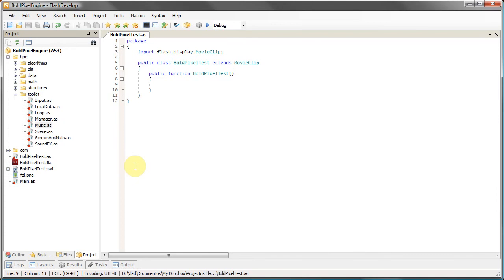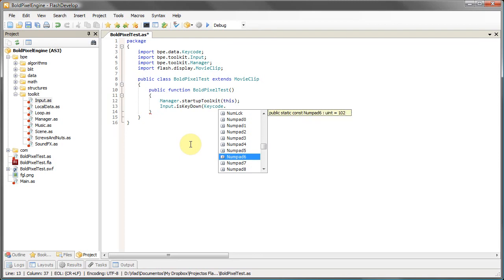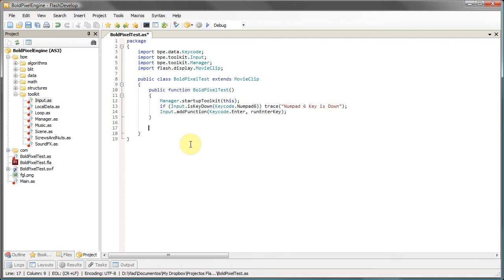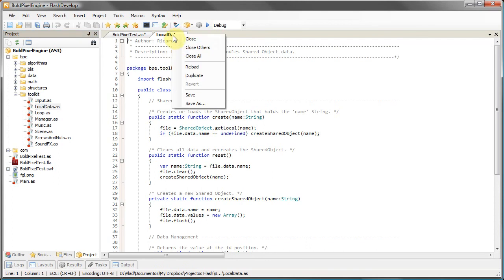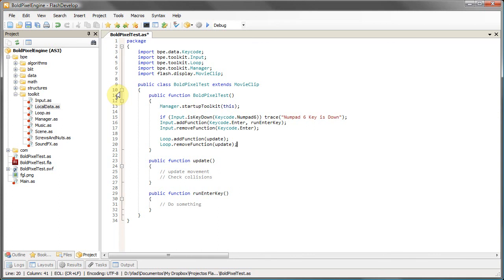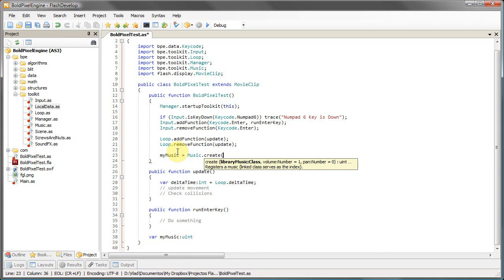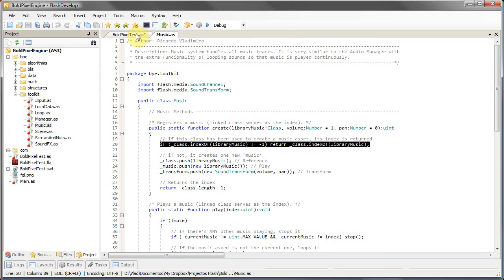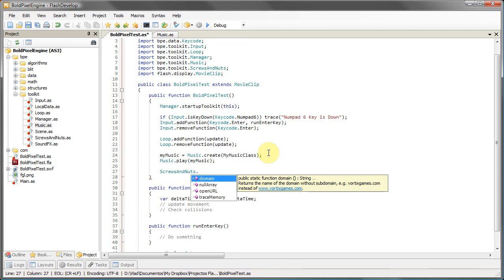BPEv1 Toolkit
Tutorial regarding the toolkit package of Bold Pixel Engine v1